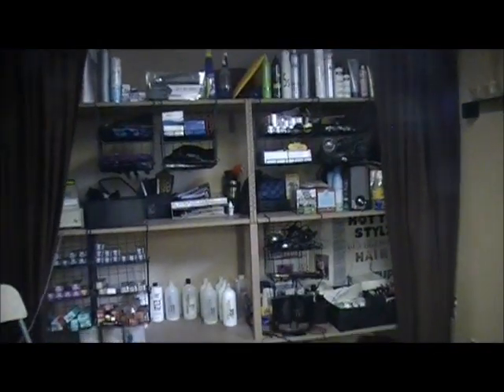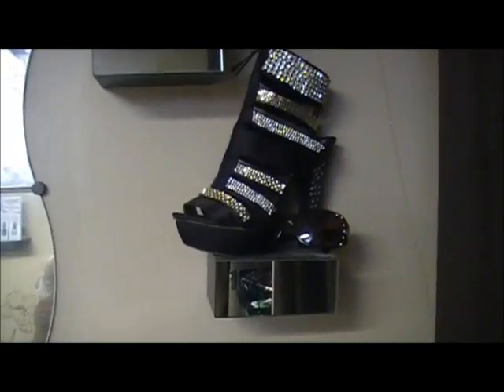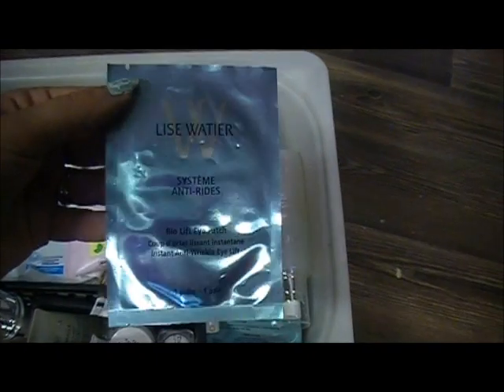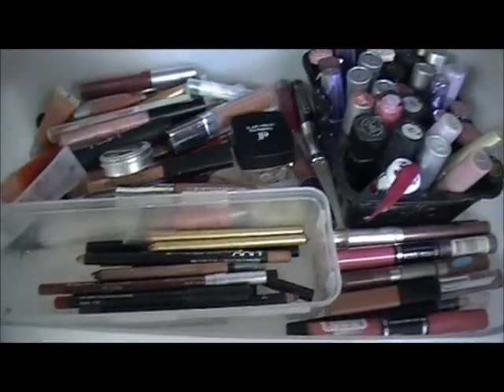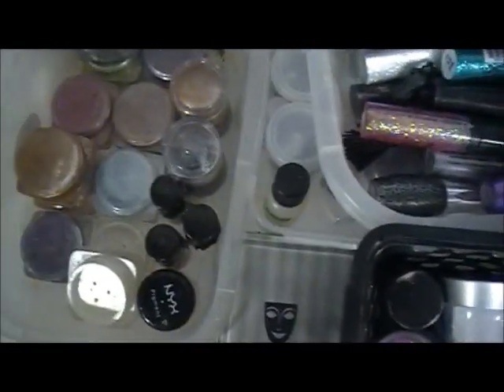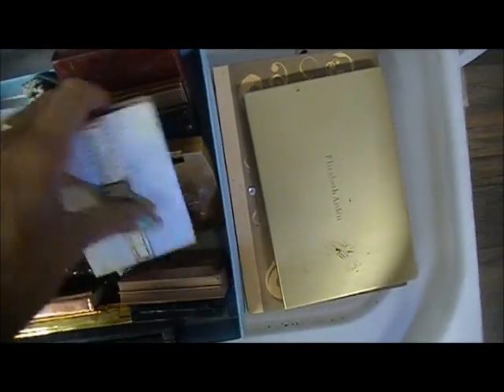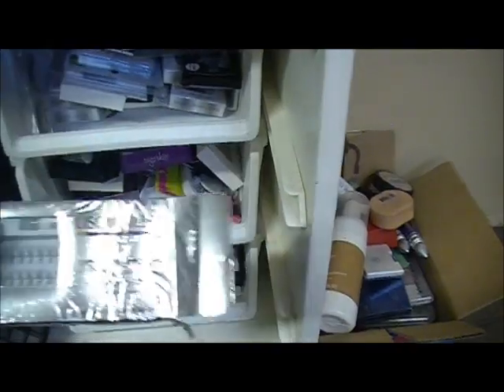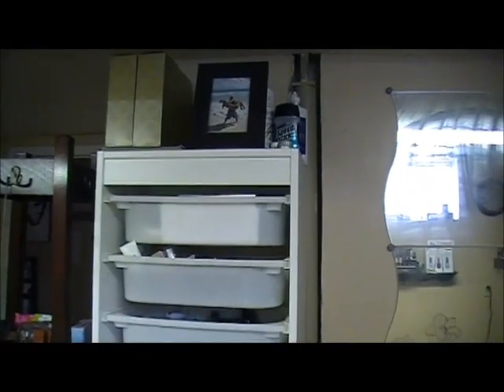Makeup Collection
As requested MANY times - here is a video of my makeup collection and how I have it organized.